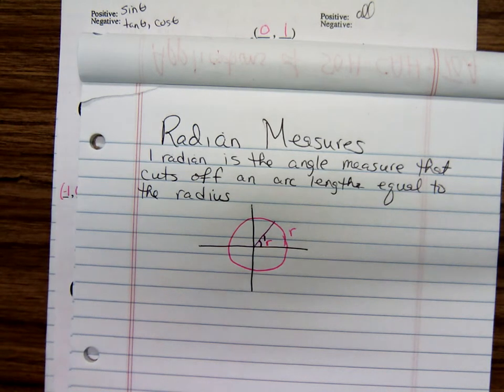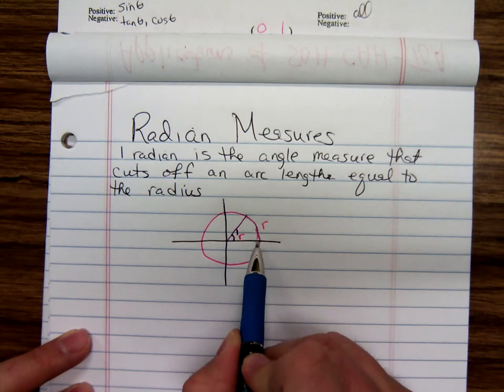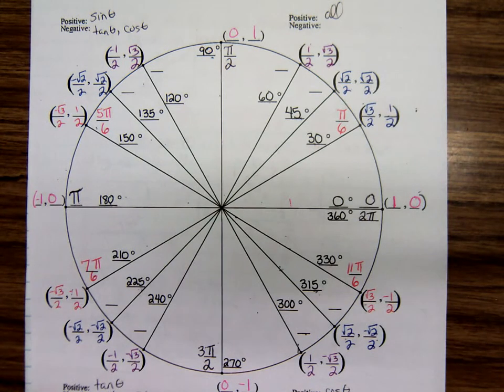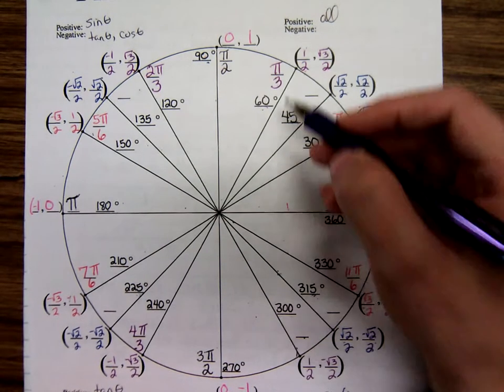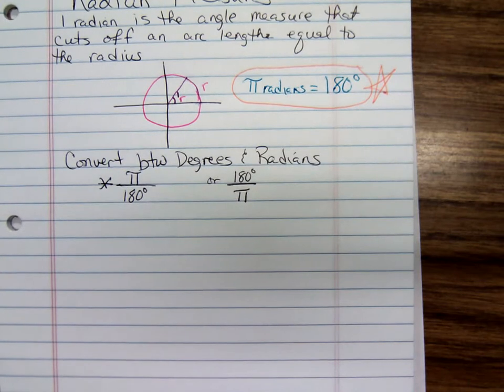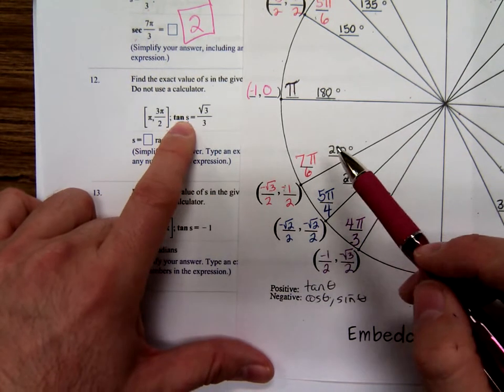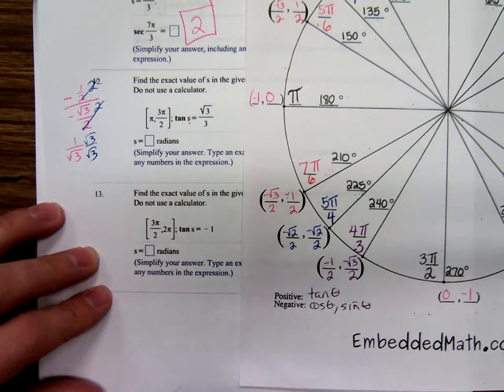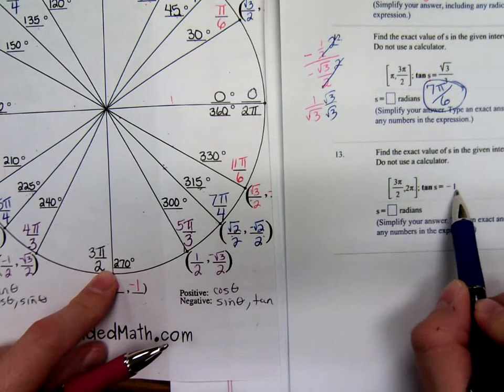Math 1316 Radians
Mr. Precella discusses radian measure for his Math 1316 Plane Trigonometry class.